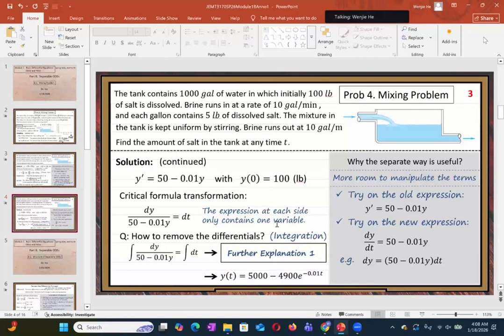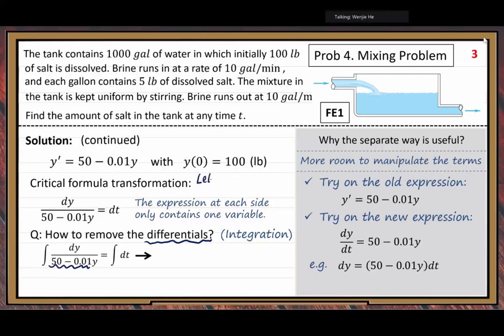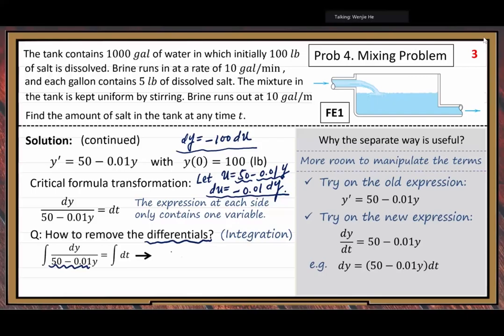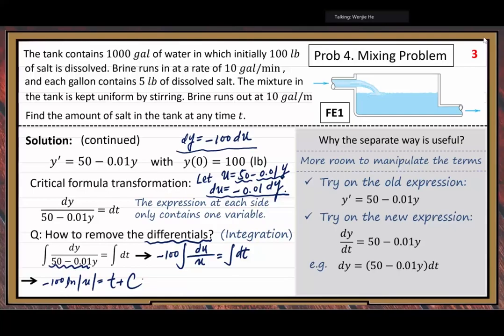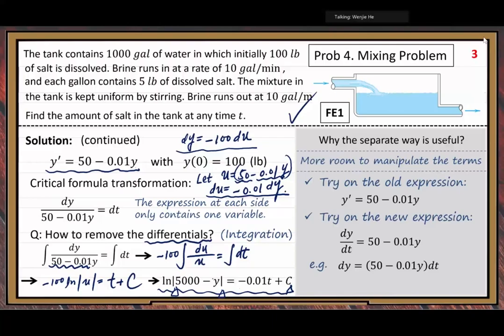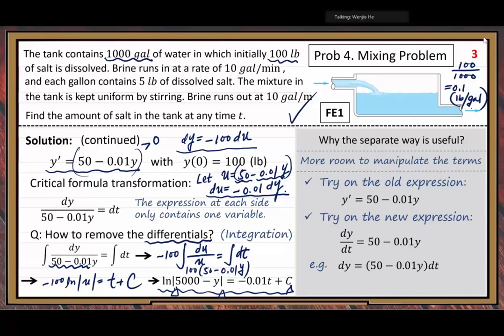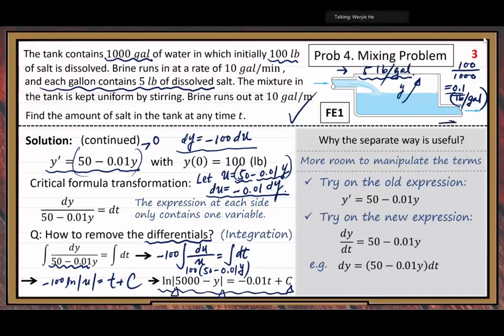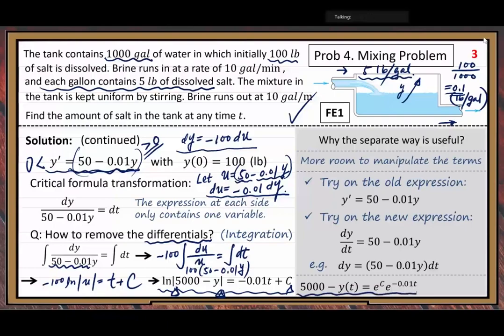JEMT3170SP26Module1BVidFurExp1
This video is for teaching at WashU: JEMT3170, SP26, Module 1 Part B. Further Explanation 1: Solve ODE for Prob 4.